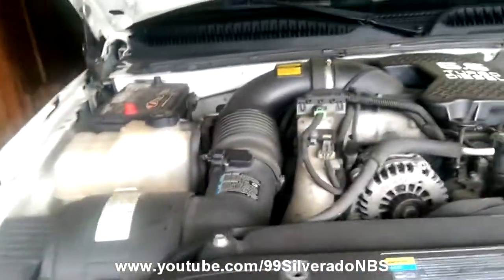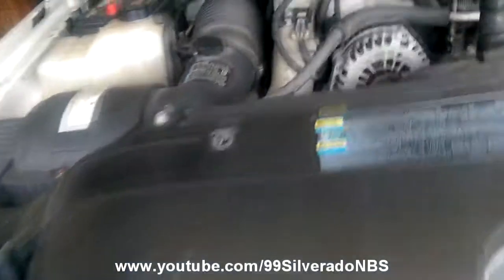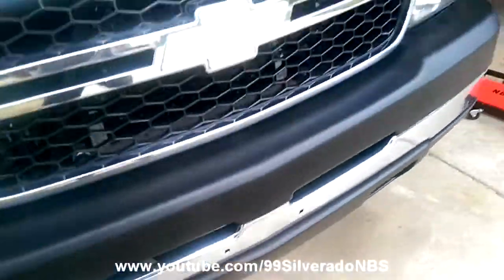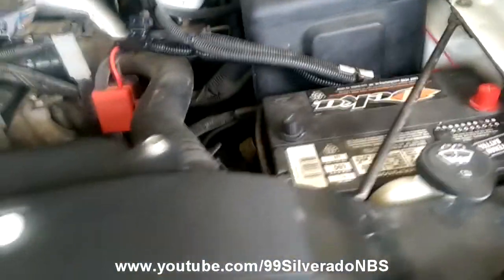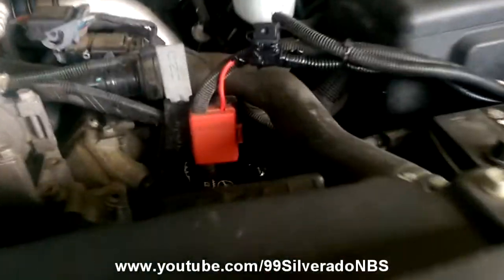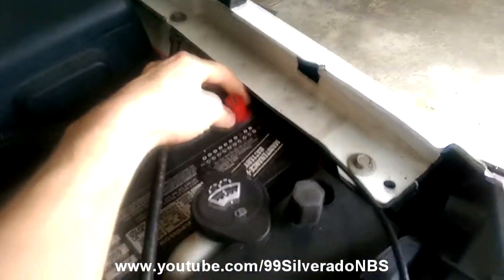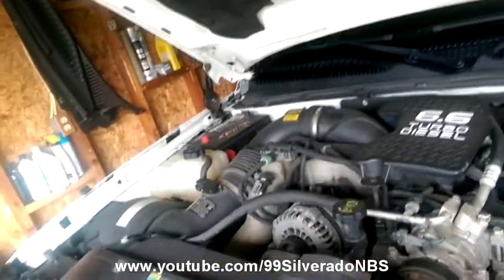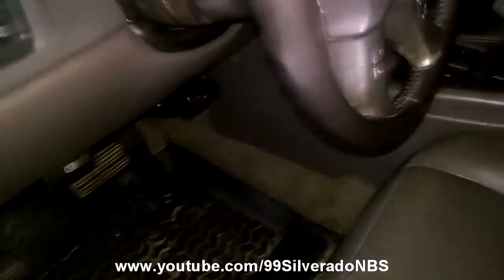Air horn installed (LBZ Duramax)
I have finally finished installing my air compressor, tank, and horn on my duramax. Let me know what you think!